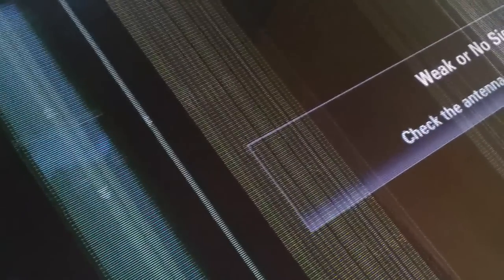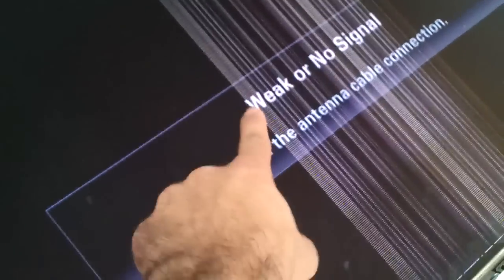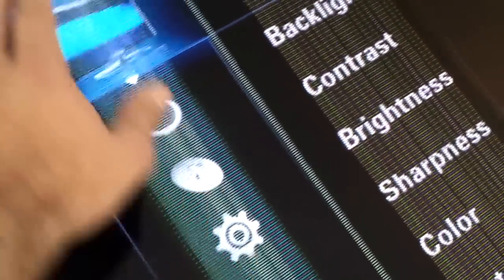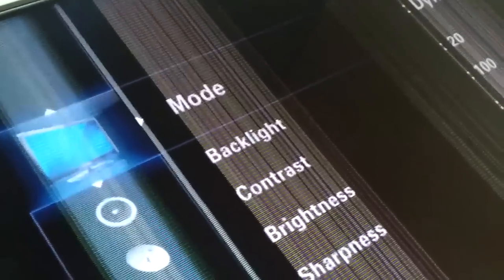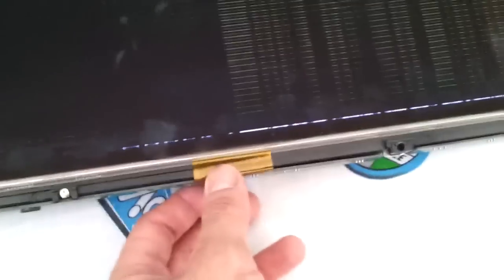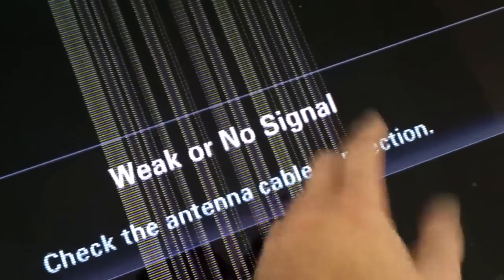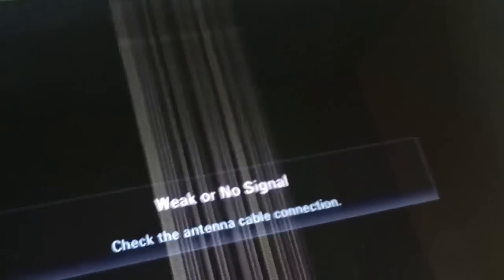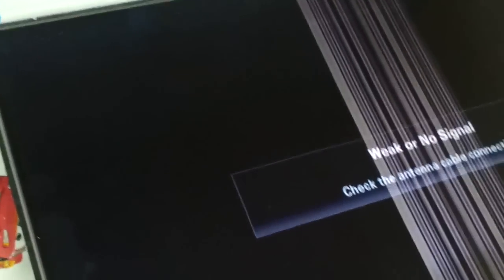Samsung LED LCD Ghosting Vertical Horizontal Fading Lines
I have a Samsung UN46C6400RF tv. All of a sudden it started doing this. Anyone has an idea how to fix it? I ordered a T-CON card. Let's hope it fixes it.